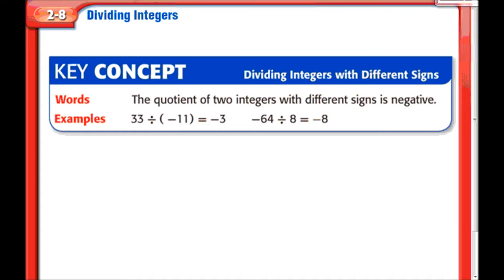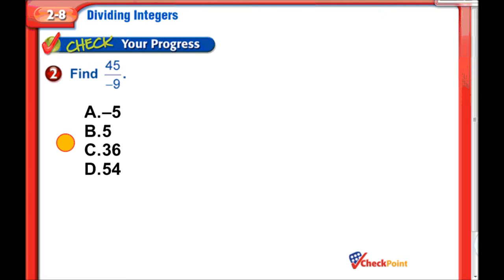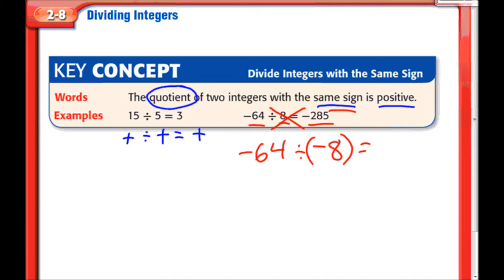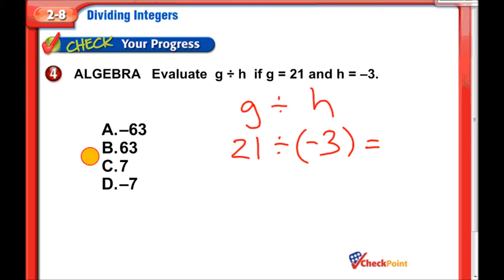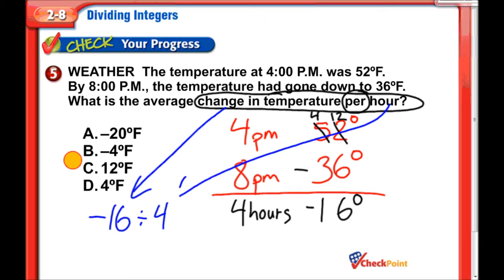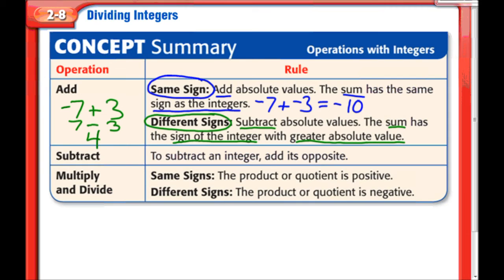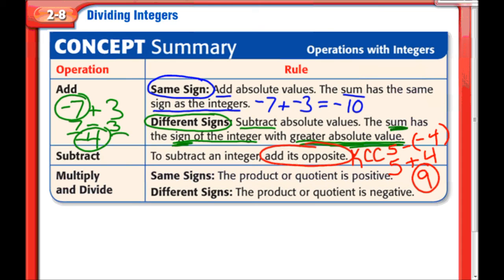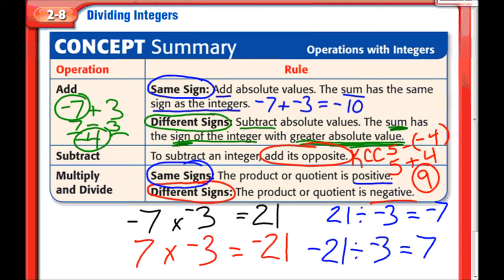Dividing with Integers - Middle School Math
In this video, I am dividing with positive and negative integers.